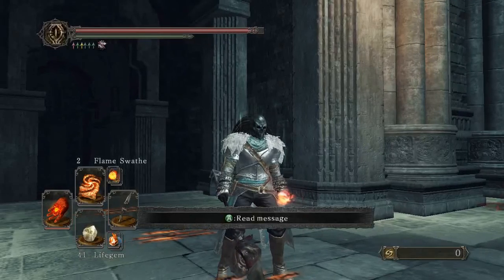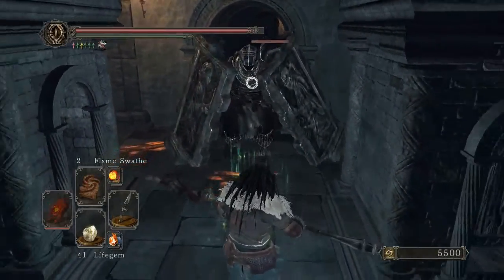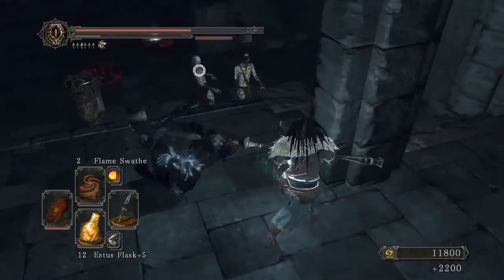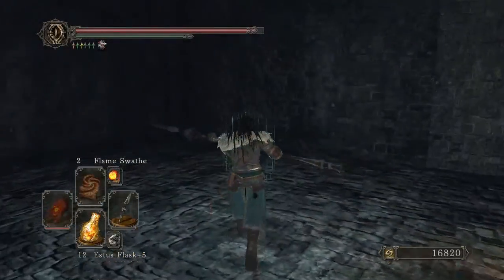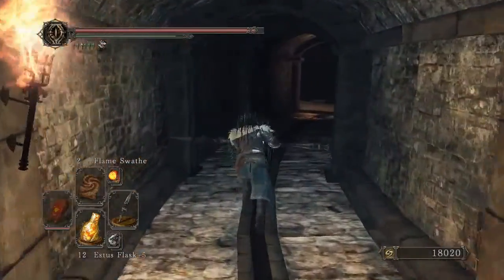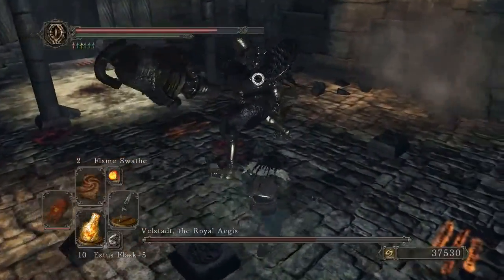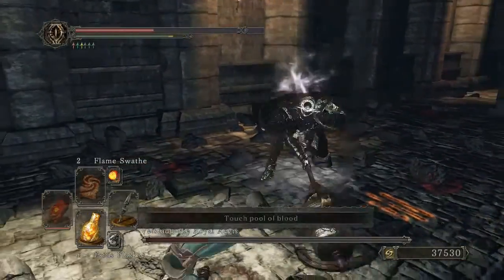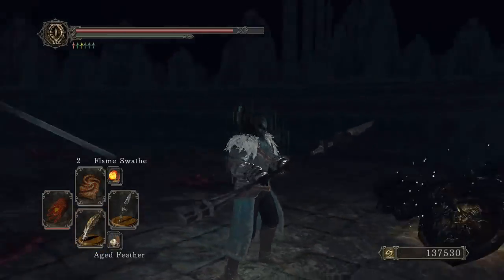How To Beat Velstadt, Get Through The Undead Crypt The Kings Ring | Dark Souls 2 SotFS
hey guys this video might be a bit long for a tutorial but I hope you learn a bit from this. And yes there is a jump cut when I went through the fog wall-StackerNackers